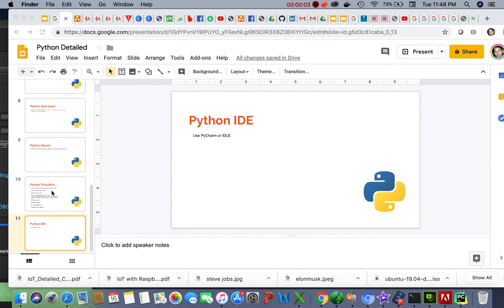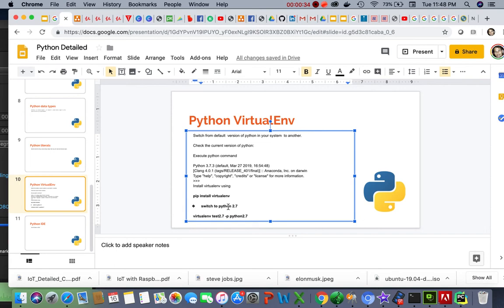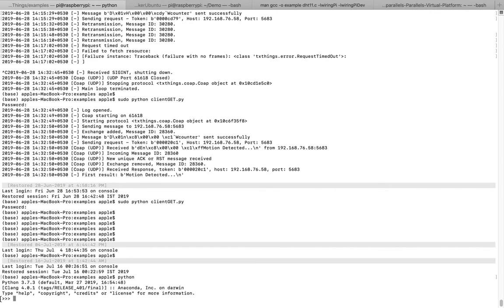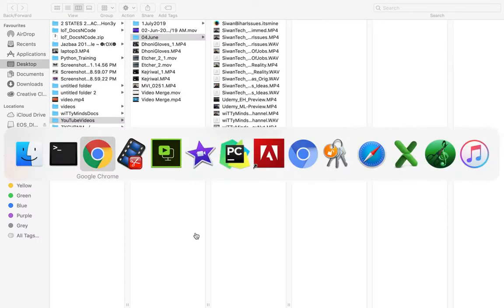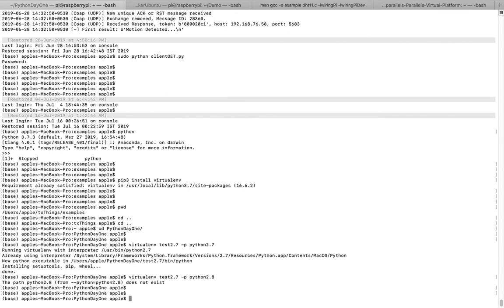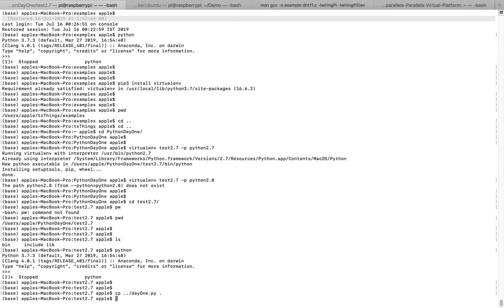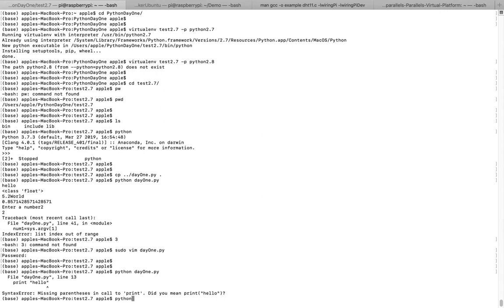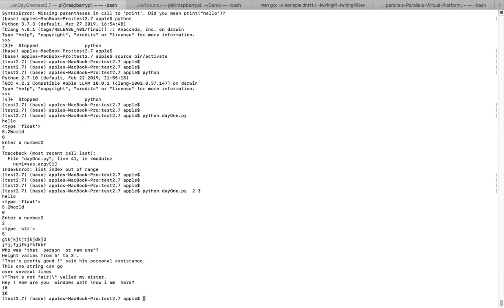Python Session -3 VirtualEnv | Switch between default version of Python to new one